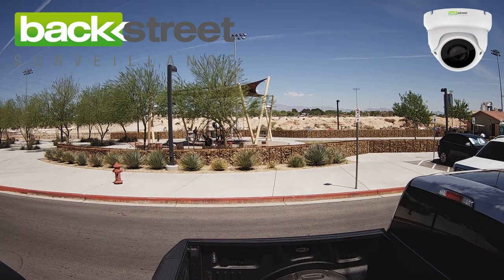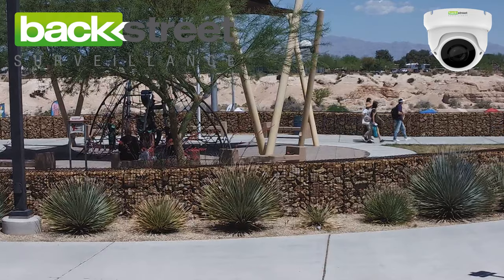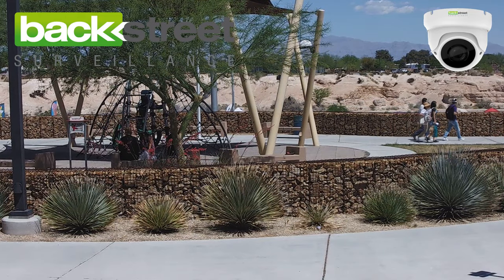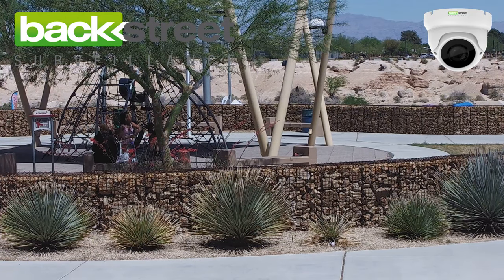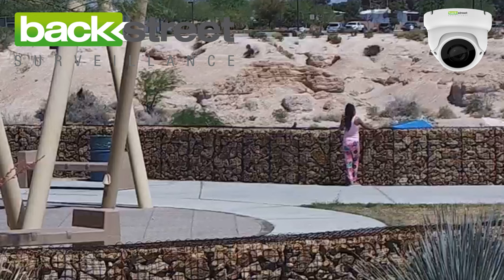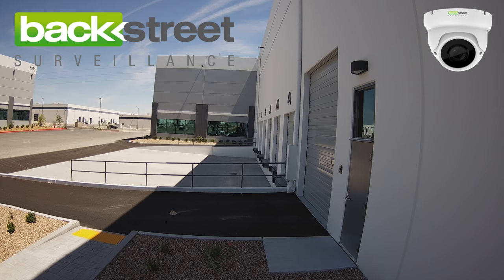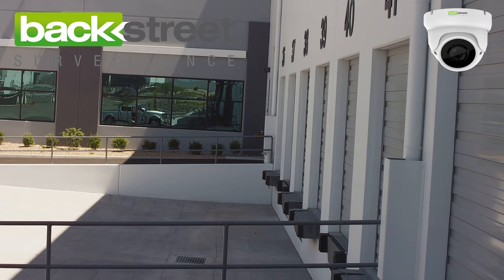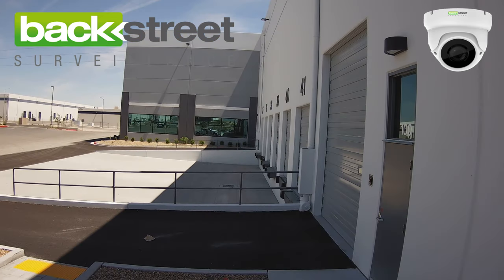U90VW Outdoor Extreme Weather Vandal Security Dome with Zoom Lens & Night Vision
The U90VW is a Top 10 Performer. It can be wall or ceiling mounted, it has an extreme weather rated housing but is great indoors because of its small diameter. The 90 foot outdoor night vision system is excellent and the cameras field of view can be adjusted as desired. One of the best security cameras of 2019.